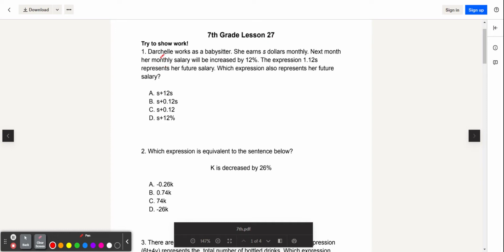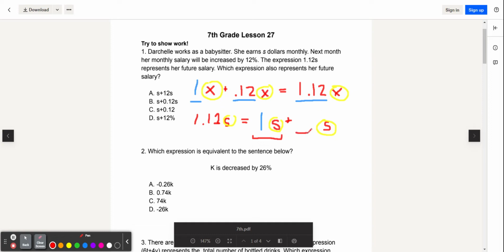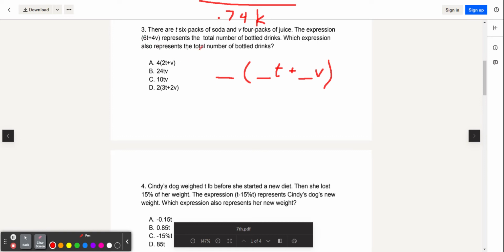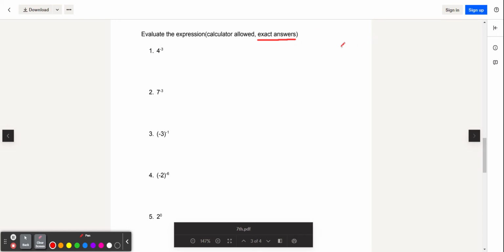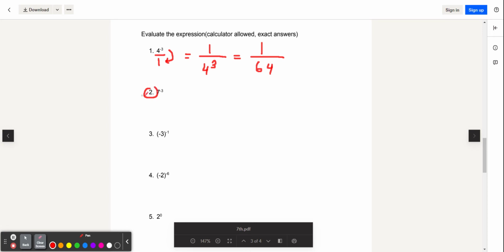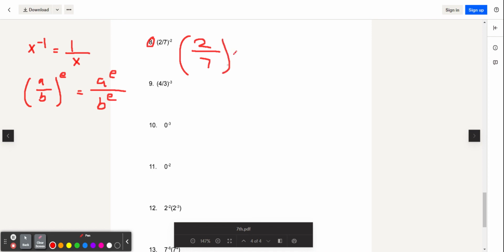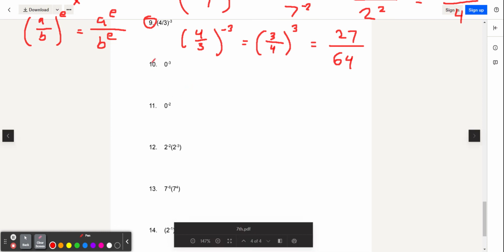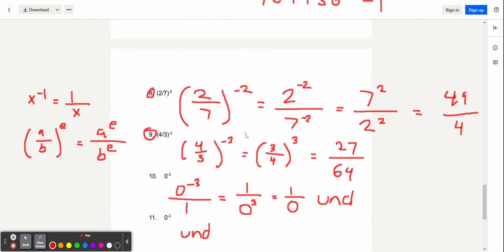7th Grade Math | Lesson 27 #2